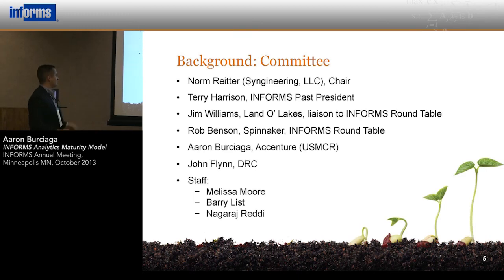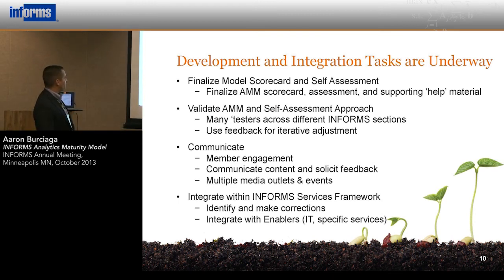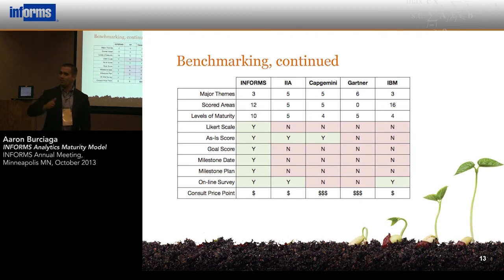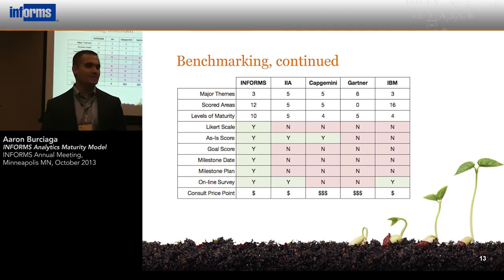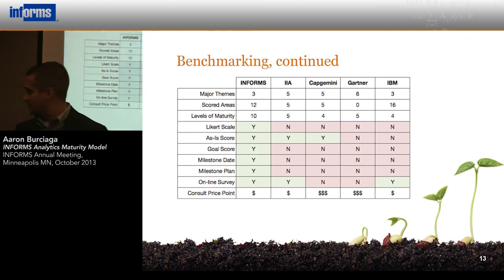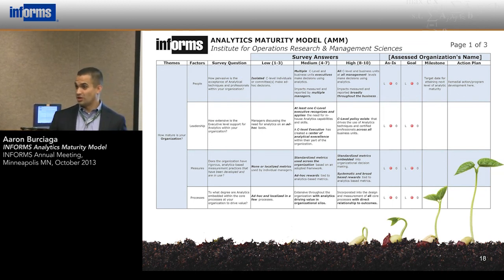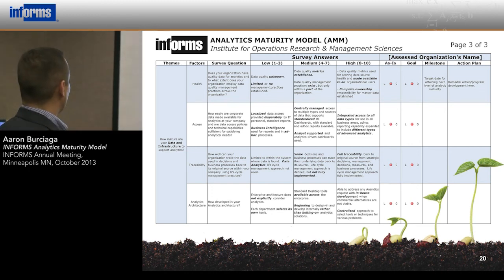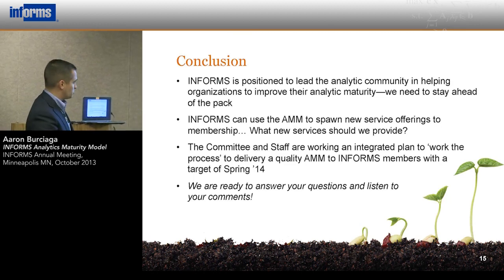Analytics Maturity Model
An analytics maturity model can help organizations in business and government do an honest self-assessment that reveals how well they are using the new techniques of analytics to improve performance and get the best insights from data and Big Data. INFORMS is the largest professional, nonprofit association for experts in analytics. In this segment, consultant Aaron Burciaga, a key INFORMS committee member, explains how the association is developing an analytics maturity model that is expected to debut in spring 2014. The model will help organizations identify the next steps they should take to improve their use of analytics.